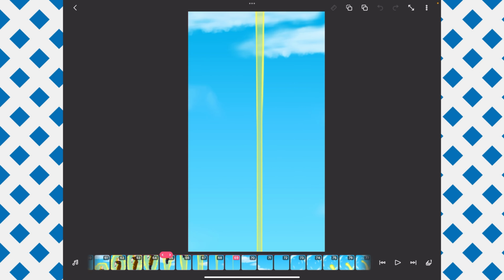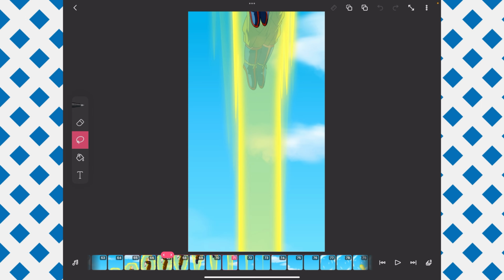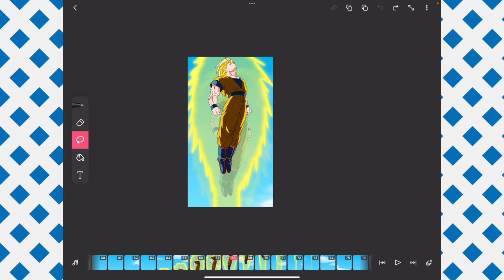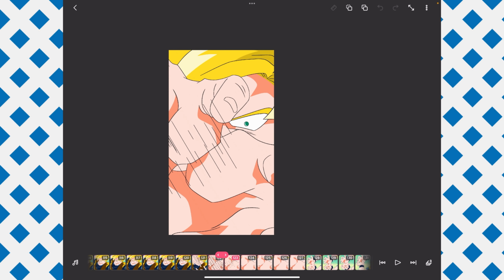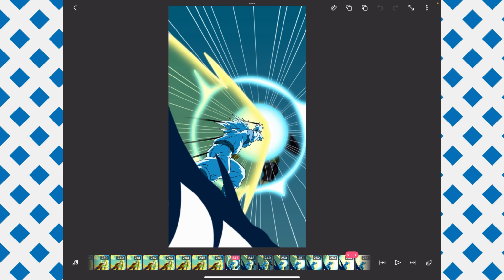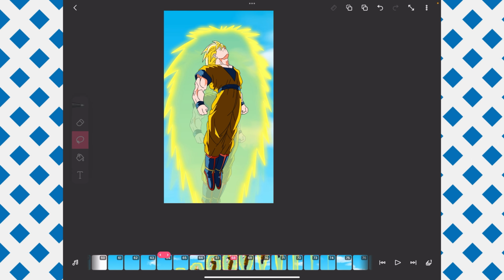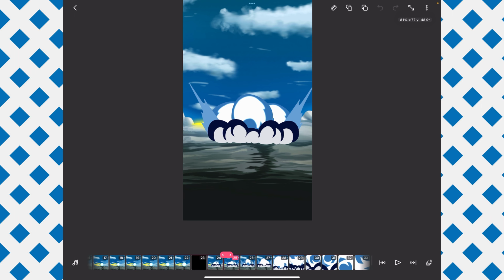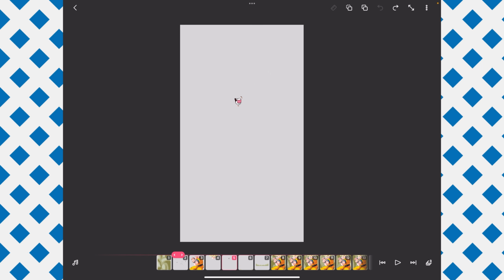(BTM) Instant Transmission Kamehameha (Dokkan Battle)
Behind the Making (BTM) is a series about the behind the scenes process for various things.
For this BTM, I will be talking about my process in making the Instant Transmission Kamehameha SA.

This is more like breaking down what I did rather than a guide or tutorial.

Chapters:
0:00 General Animation
10:02 Explosion Animation
12:37 K.O. Screen
16:45 Summary